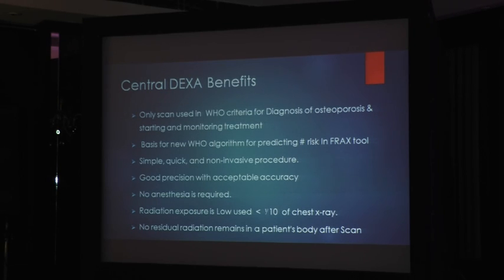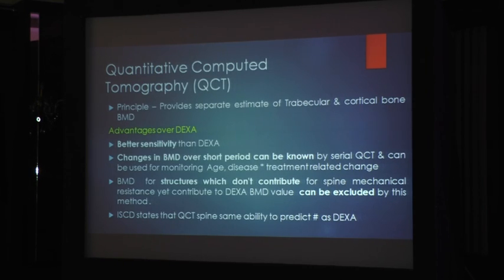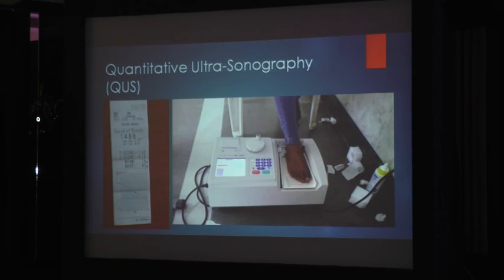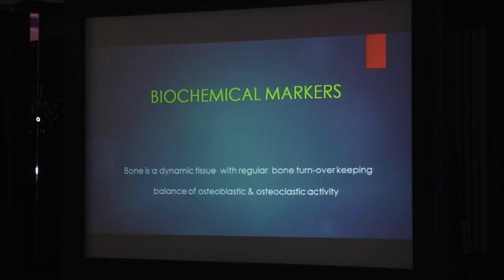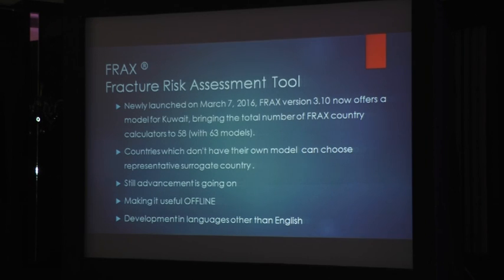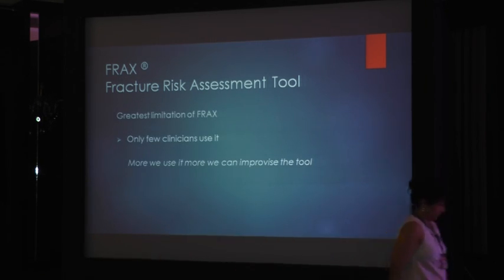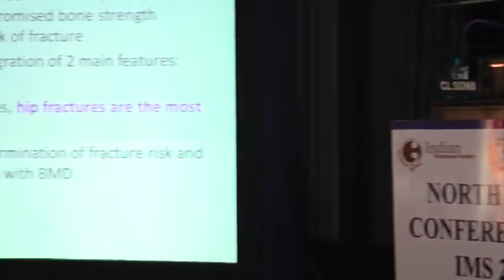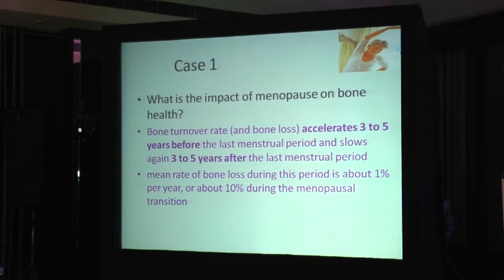NORTH ZONE CONFERENCE (IMS, FOGSI, IMA JALANDHAR) May 2017 | D-Part 2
This video is lecturer of doctor's in the conference of IMA, IMS and FOGSI Jalandhar north zone conference which is organized by IMA, IMS and Fogsi